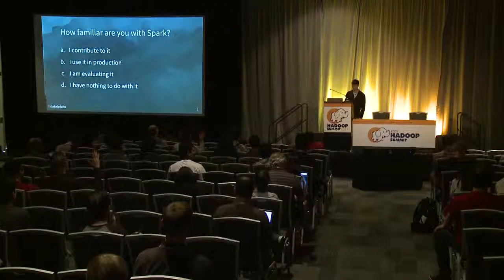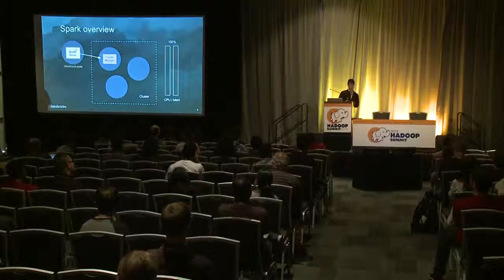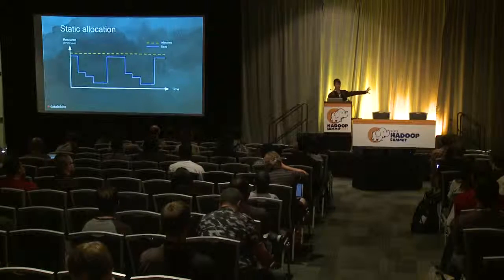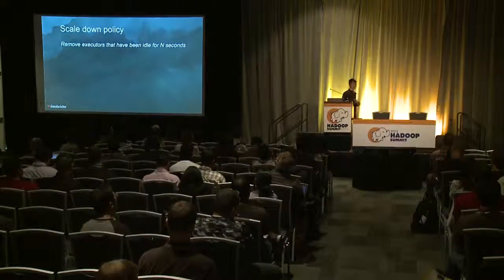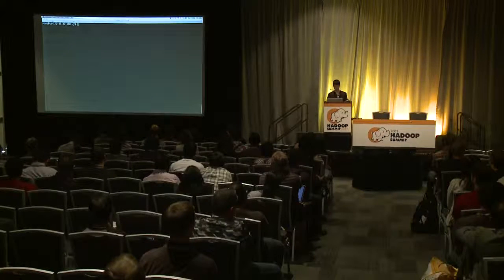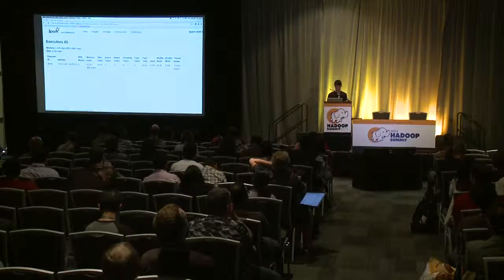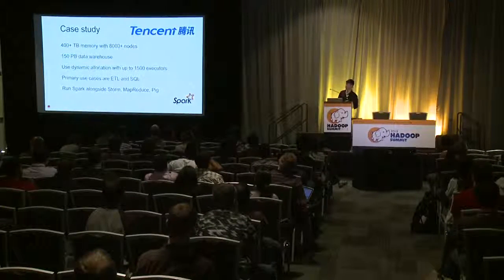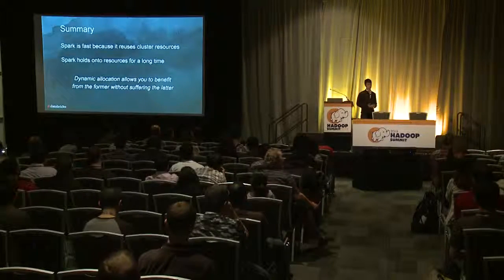Dynamically allocate cluster resources to your Spark application